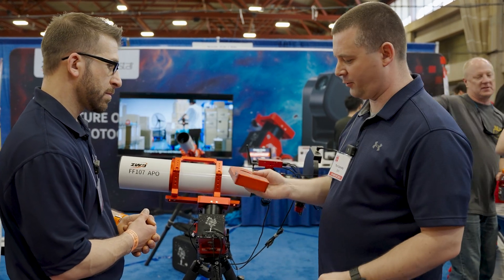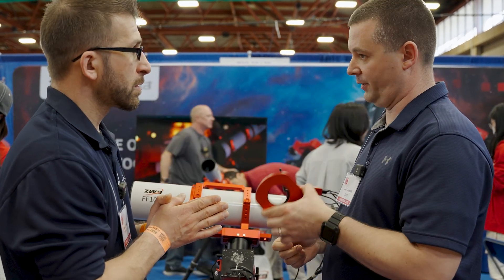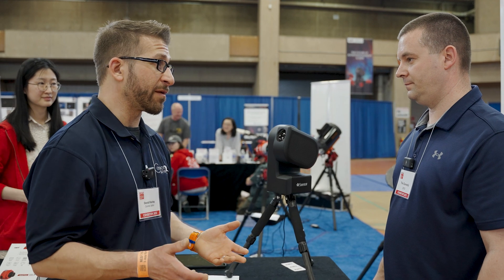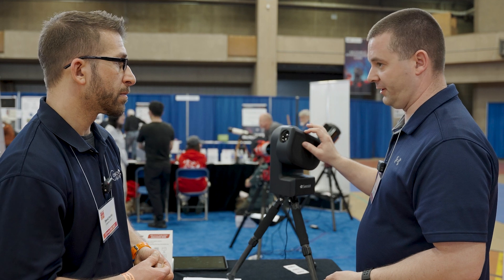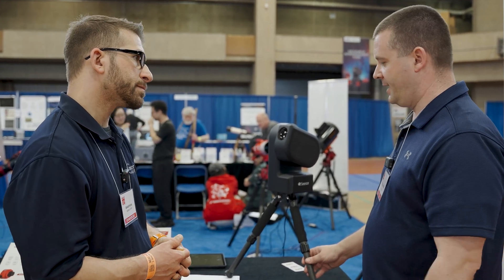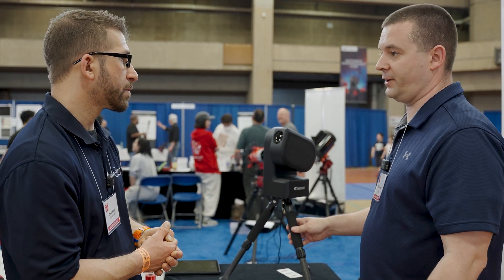NEAF 2023 ZWO - AM3 Mount - ASI2600MC Duo Camera - Camera Rotator - APO Refractors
00:00 Introduction
00:36 New! ZWO FF series APO Telescopes
00:55 ZWO ASIAIR Plus 256GB Edition
01:30 ZWO CAA Camera Angle Adjuster (Rotator)
02:30 ZWO ASI2600MC/220MM Duo
03:58 ZWO AM3 Harmonic Mount
05:20 ZWO SeeStar S50
06:57 Closing

Dave Farina - CosmosSafari.com speaks about the new releases of ZWO products at the 2023 Northeast Astronomy Forum (NEAF) trade show. ZWO debuted a number of new products included FF65-APO mm, FF80-APO mm, FF107-APO mm,  and FF130-APO mm APO refractor telescopes. An upgraded ASI Air Plus with 256GB storage provides users the ability to store more and larger image and video files than ever before. The new ASI2600MC Duo Camera features an integrated on-axis ASI220 monochrome guide camera providing users a more simple setup. A new lightweight AM3 Harmonic Gear telescope mount (a smaller version of the AM5) boasts 8kg of imaging capacity without counterweights while only weighing 4kg (12kg w/ counterweight). Finally, the brand new "SeeStar" provides a one-stop-shop for getting started with astrophotography.

for the right to use his awesome music.